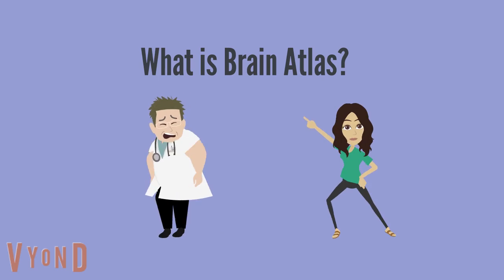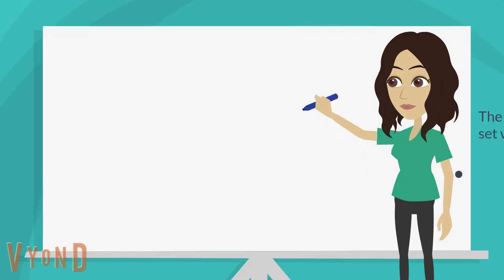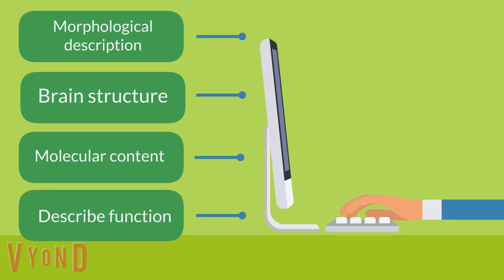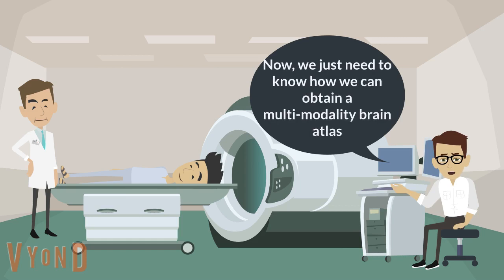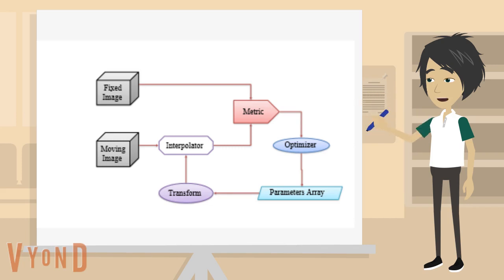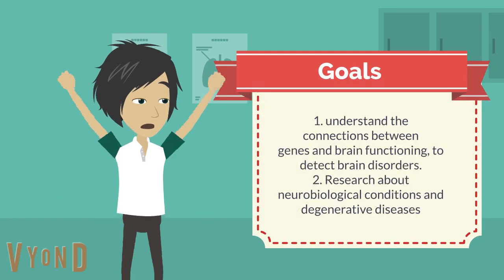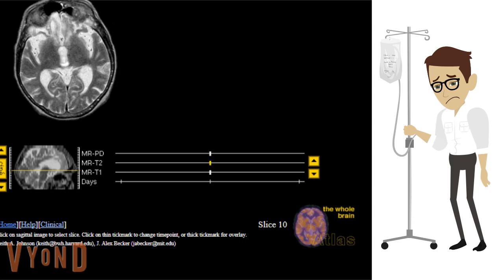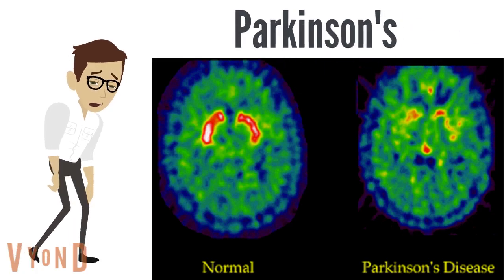Group 27 Brain Atlas